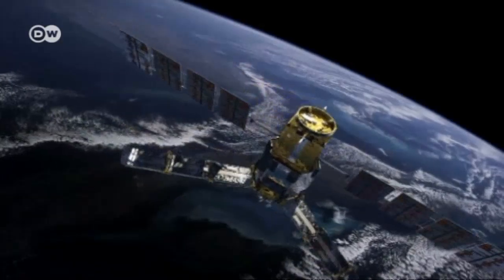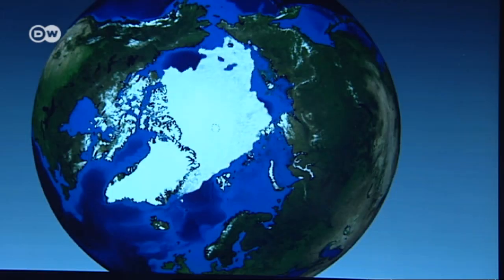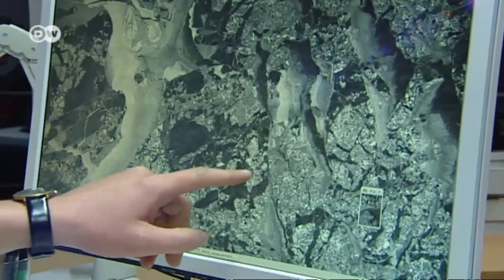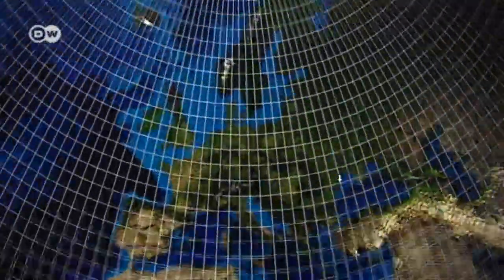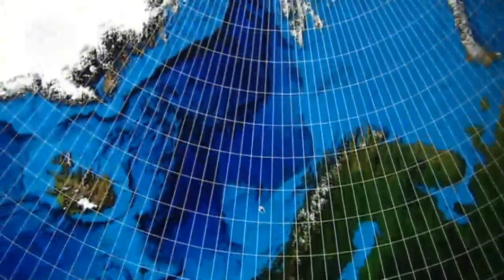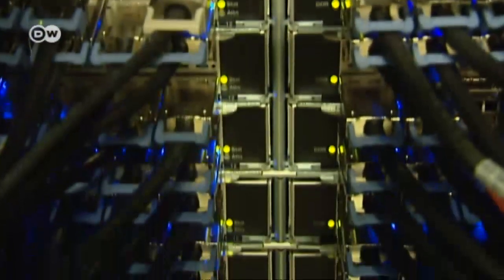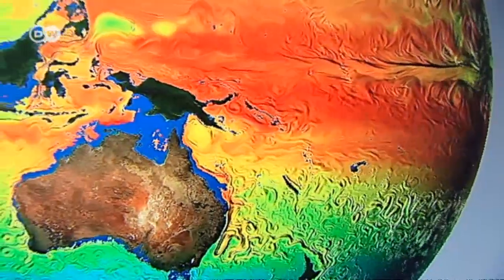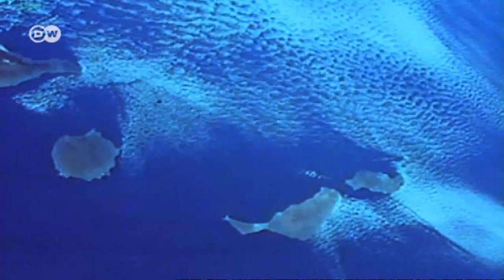Big Data in Climate Research | Tomorrow Today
Digital data forms the basis of practically all climate research. And nowhere is that more obvious than in Hamburg, where a cluster of institutes specialize in this field. Satellites and measuring stations provide a constant flow of new data. The amount of data is so vast that it takes a supercomputer called "Blizzard" to process it.

In this way, scientists are developing mathematical models of the global climate that are increasingly precise, with more and more high-resolution images. This information provides the basis for the difficult process of predicting climate trends in the decades to come.